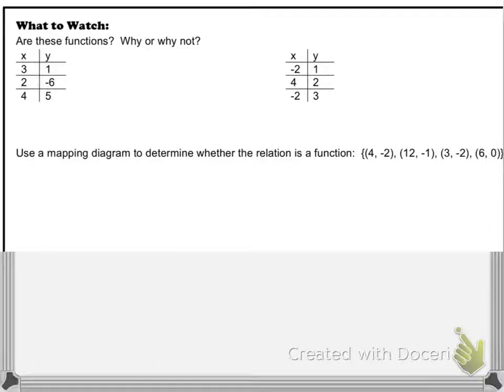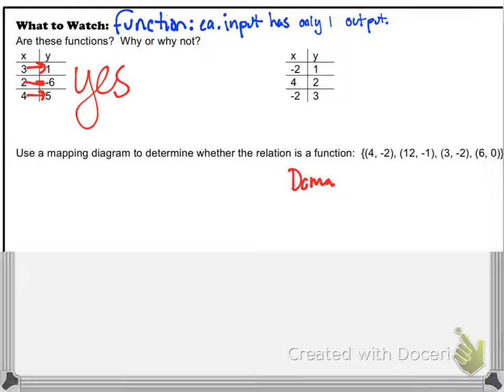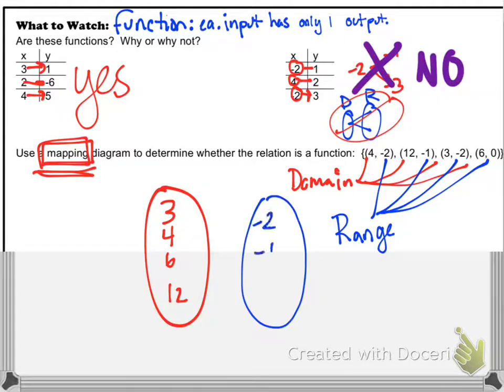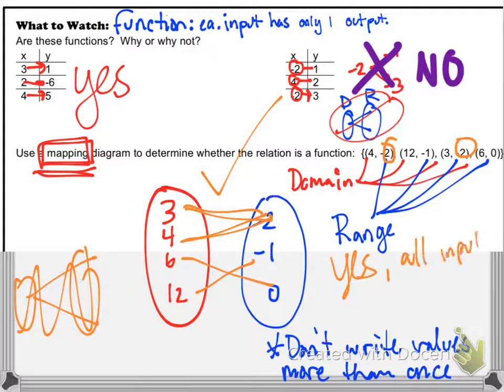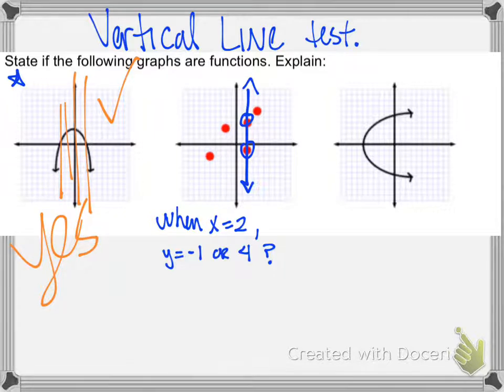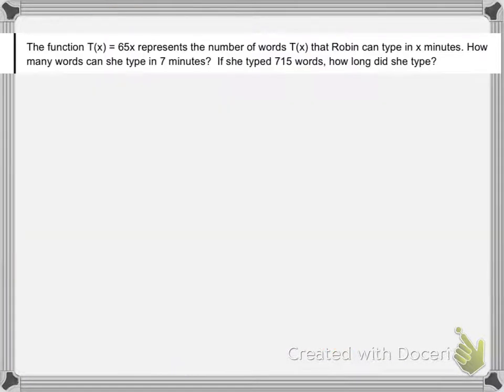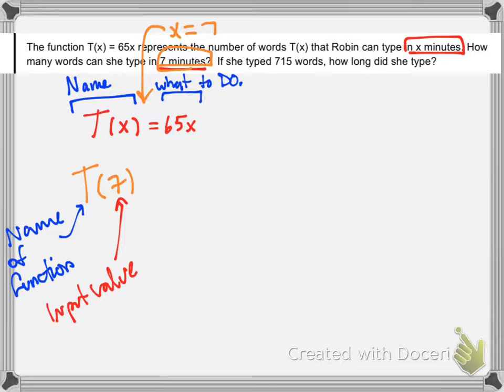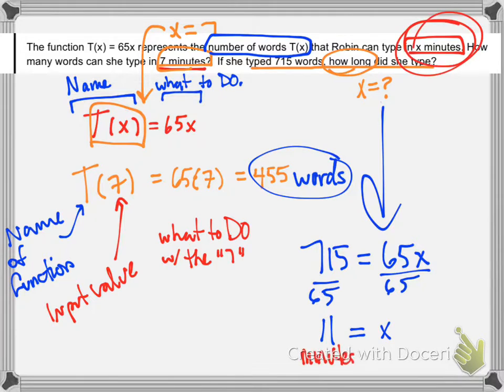alg 1 U5 lesson 5b-function representation